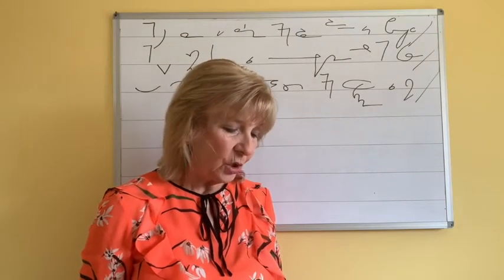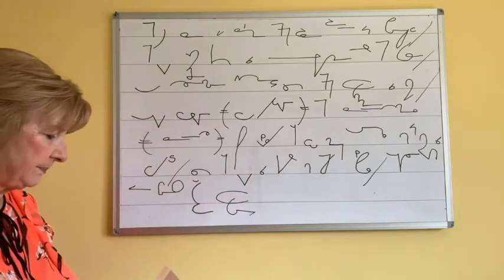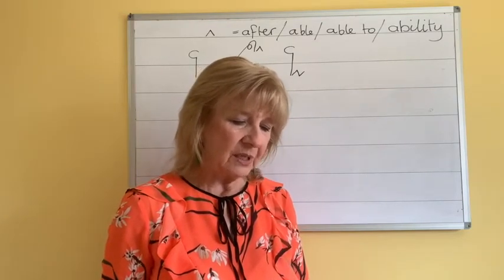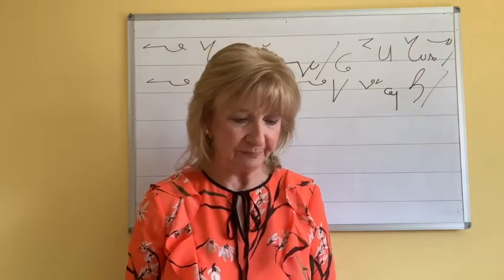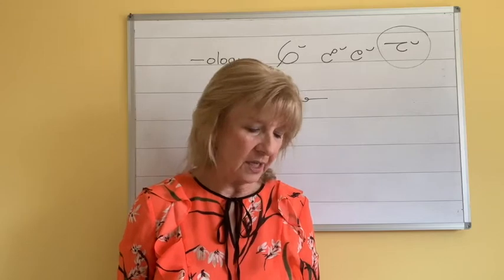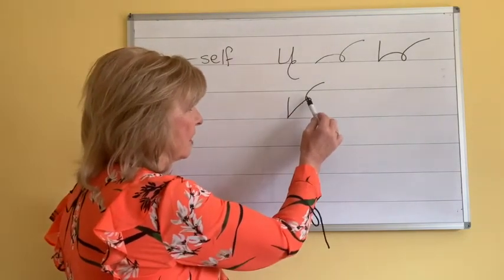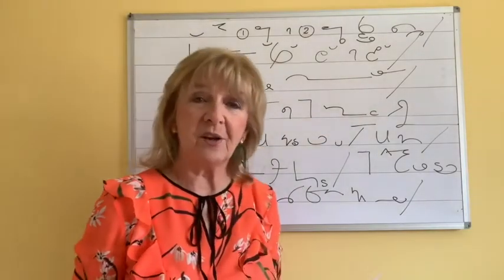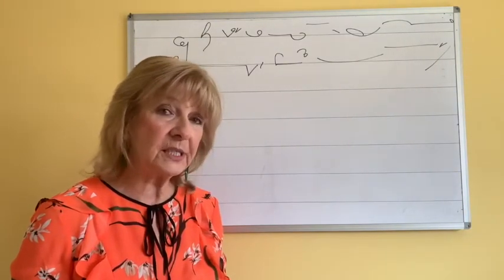Teeline Shorthand For Beginners Lesson 17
A series of 20 lessons